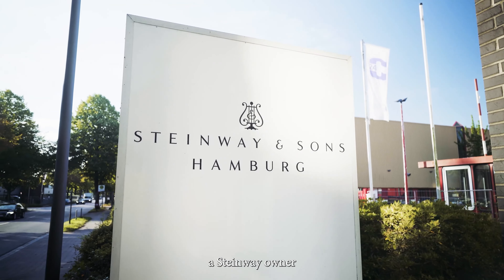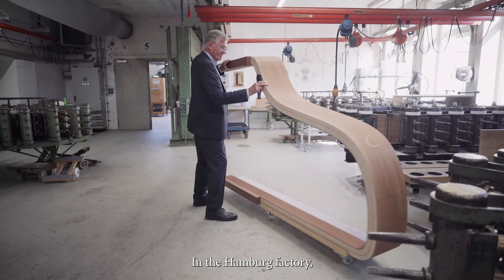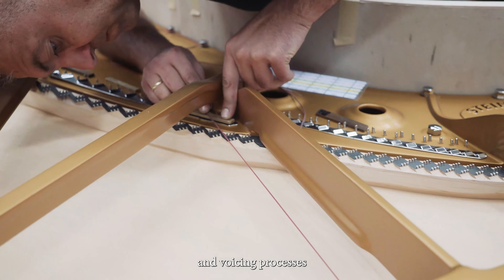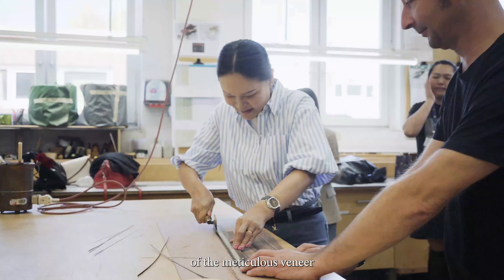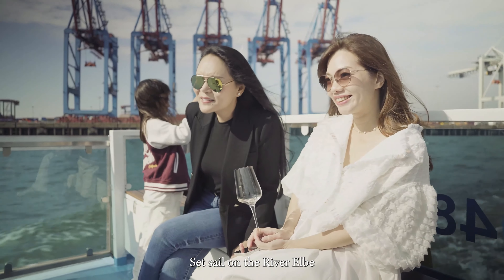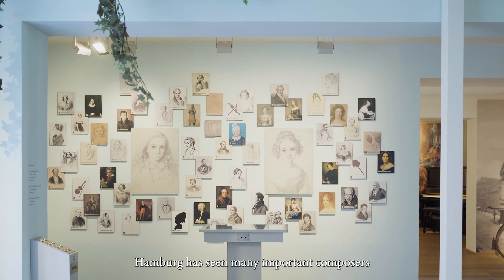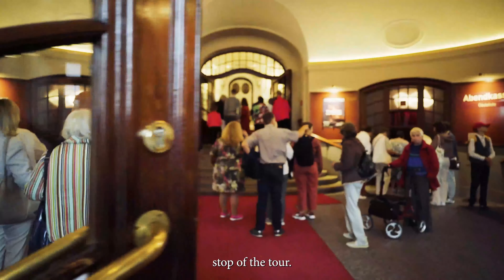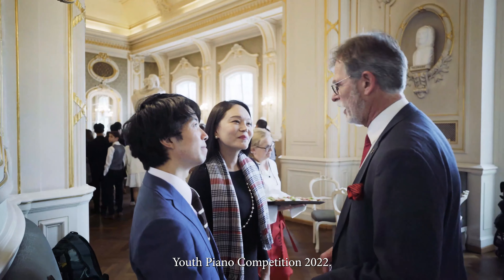Exclusive Steinway Hamburg Factory Tour for Steinway Owners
Take a sneak peek into the 3-day Steinway Hamburg Factory Tour, exclusively organized for Steinway owners.

During these 3 days, participants were given VIP access to the factory led by General Manager Celine Goh and had the privilege of getting a hands-on veneer making experience and more.